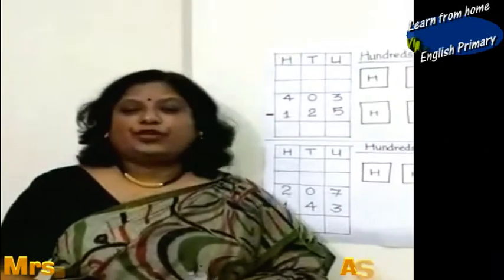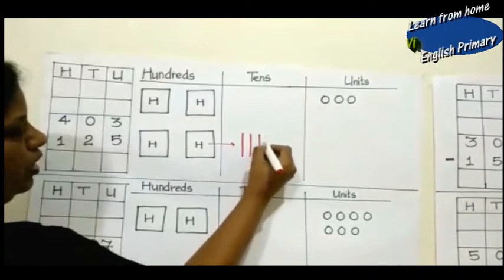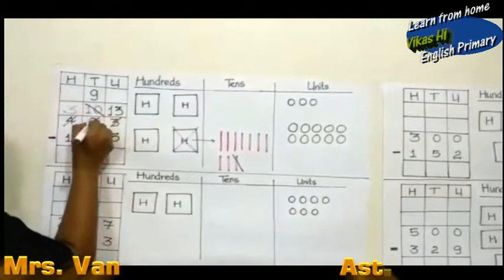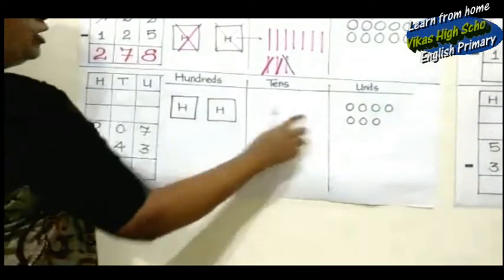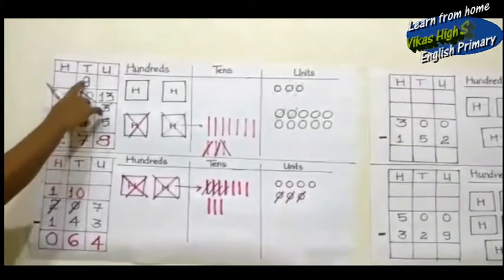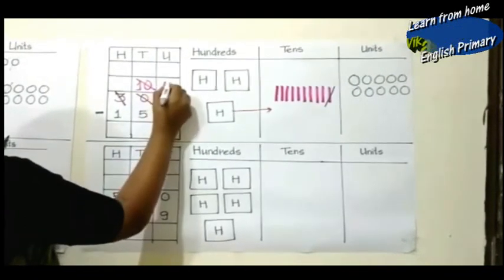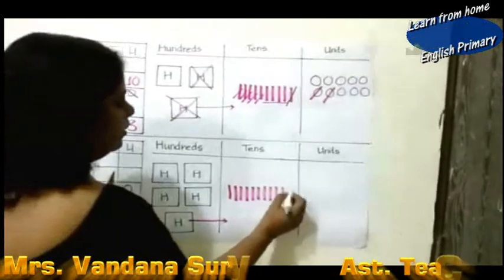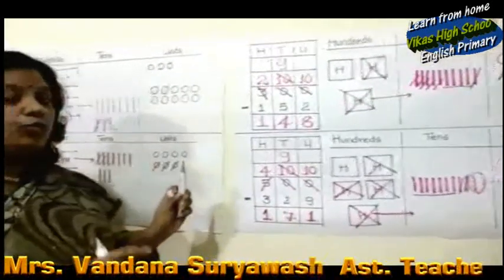Std 3 Maths - Subtraction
Effective explanation of Subtraction for Std 3.  Students of class 3 can easily understand the concept.